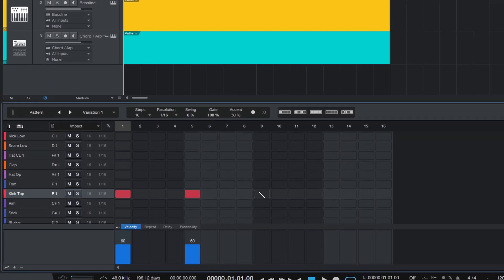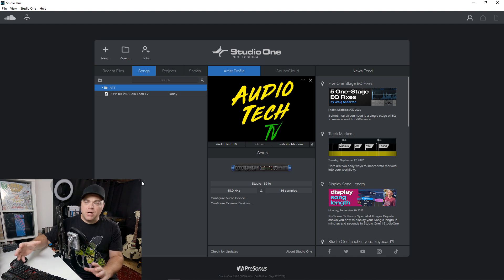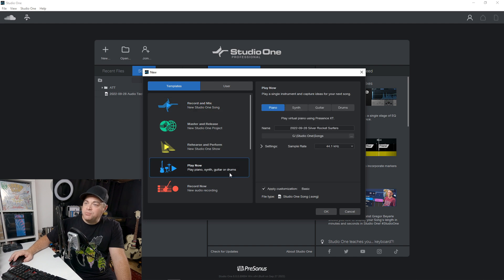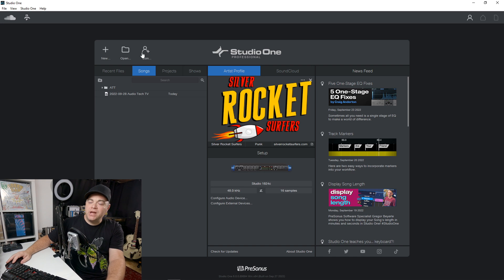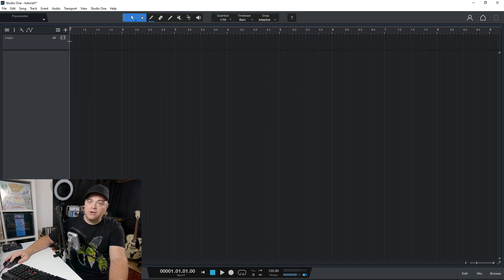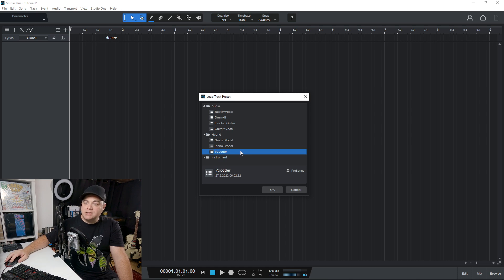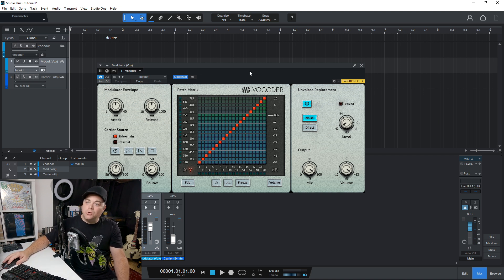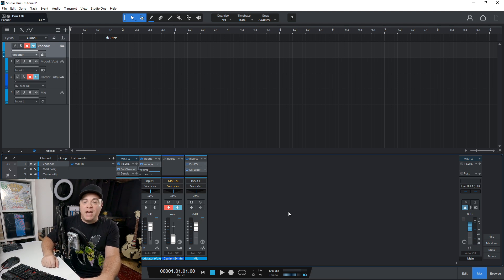Presonus Studio One 6 👉 What's New?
In this video I check out some of the new and improved features in Presonus Studio One 6. Check out more info and get the latest pricing on Studio One 6

1️⃣ Check out the latest Deals on Music Gear at Sweetwater ⇩⇩⇩⇩

🎶🎵 Sections Of This Presonus Studio One 6 Video 🎵🎶
0:00 Intro To Presonus Studio One 6
0:26 New Start Page In Studio One 6
0:36 Organizing Projects And Folders On The Start Page
1:47 Multiple Artist Profiles
3:09 New Smart Templates in Studio One 6
3:40 Produce Beats Template In Studio One 6
4:59 Quick Collaborations In Studio One 6
5:32 New Customizable User Interface Settings In Studio One 6
6:37 New Global Video Track In Studio One 6
7:16 New Lyric Track In Studio One 6
7:30 If You're new To Presonus Studio One
8:06 New Track Presets In Studio One 6
9:30 New Vocoder In Studio One 6
9:54 Sidechaining On Virtual Instruments
10:04 A Couple Of Improved Effects
10:31 New Alternate Pan Settings
11:04 Pricing
11:33 Making A Song In Studio One 6 Coming Up
11:43 Excellent Audio Interface For Presonus Studio One 6

In this video Zane from Audio Tech TV (formerly Simple Green Tech)  looks at what's new in Presonus Studio One 6. From the new sleek look and feel to new plugins and features. This video goes over the things that make Presonus Studio One 6 even better and one of the best DAWs you can get today!